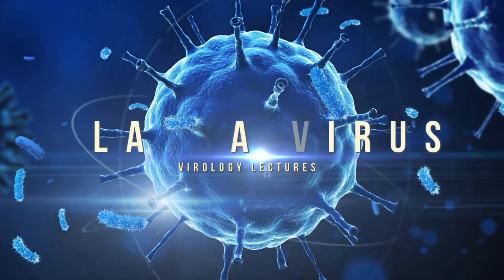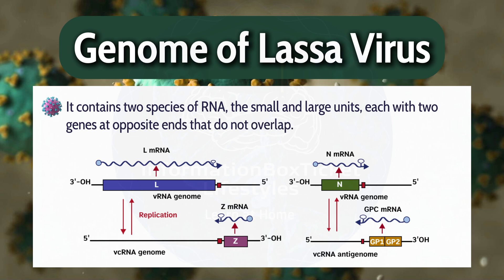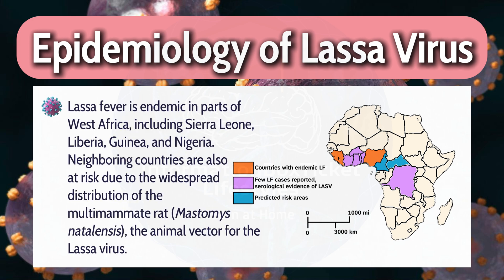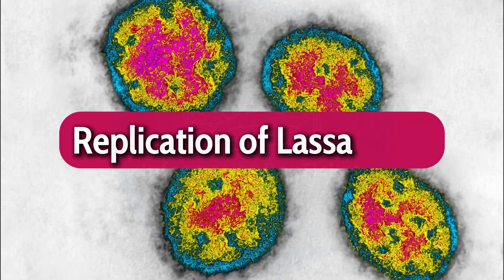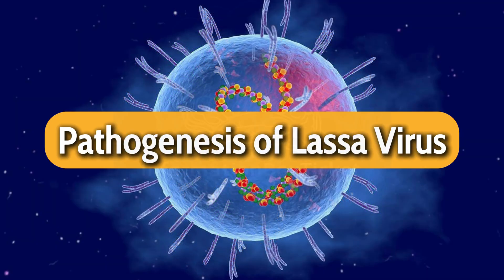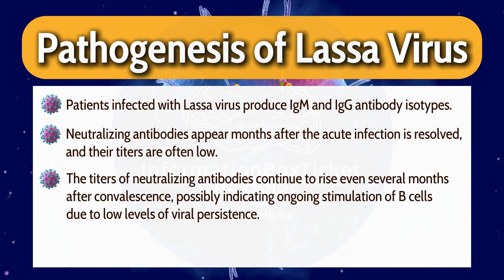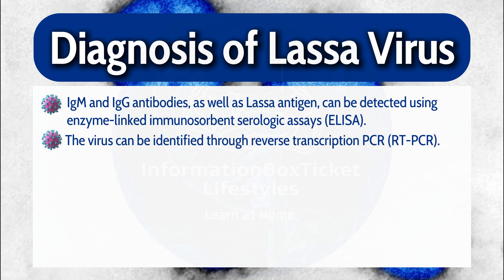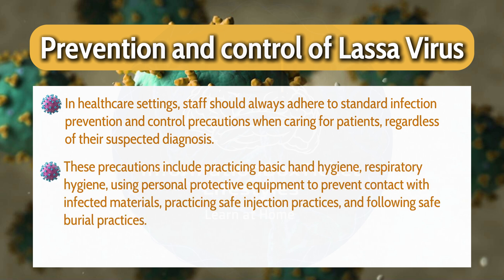Lassa Virus: Transmission, Symptoms, Diagnosis & Treatment | From Rodents to Humans | Virology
Uncover the secrets of Lassa fever in this comprehensive video! , dives deep into the world of virology to explain how Lassa virus jumps from rodents to humans, causing a range of symptoms from mild illness to severe complications. We'll explore transmission methods, diagnostic techniques, and current treatment options, including the race for a vaccine.  Learn how to protect yourself and your community from this West African threat.

Key points covered:
- Rodent reservoirs and transmission routes.
- Symptoms and potential complications.
- Diagnosis methods for early detection.
- Current treatment options and future prospects.
- Preventive measures to minimize risk.

Watch this video to gain valuable knowledge about Lassa fever!